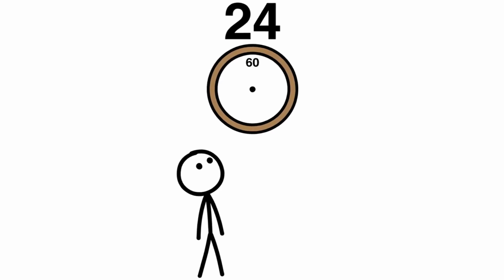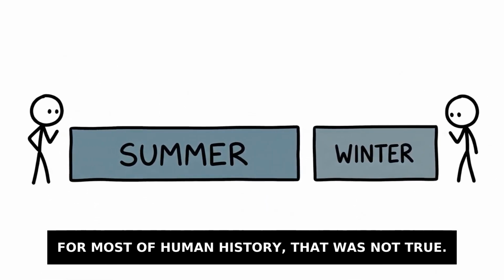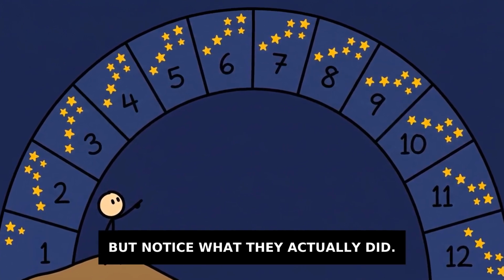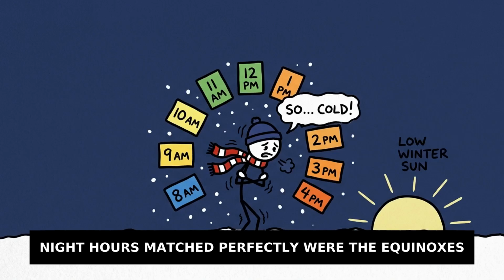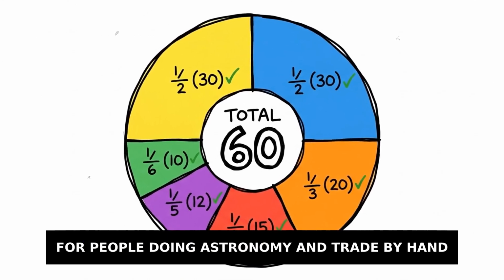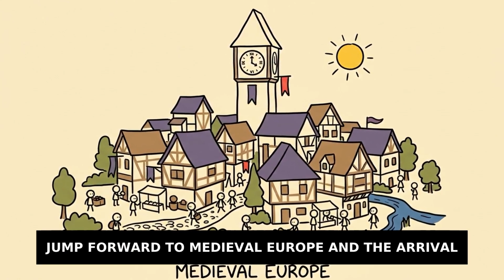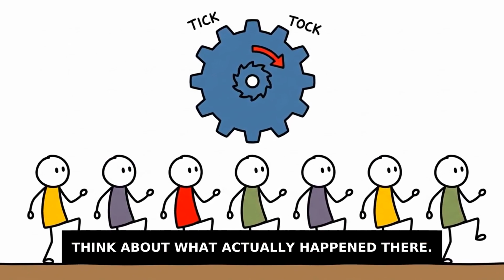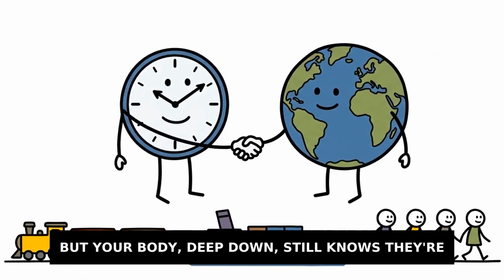Why Does a Day Have Exactly 24 Hours?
Why does every day have exactly 24 hours—and who decided it?

The answer goes back thousands of years to ancient Egypt. By observing the Sun during the day and groups of stars at night, the Egyptians divided daylight into 12 parts and darkness into another 12. Together, these became the 24 hours we still use today.

But those ancient hours were not always equal in length. And the familiar system of 60 minutes and 60 seconds was shaped by Babylonian mathematics.

This video reveals how astronomy, shadows, ancient clocks, and mathematics created the time system that now controls almost every part of modern life.